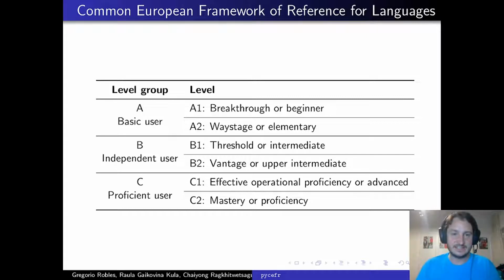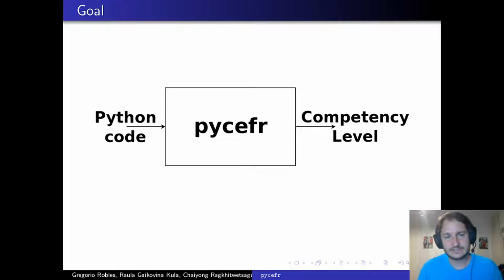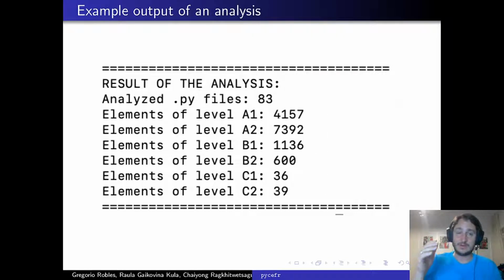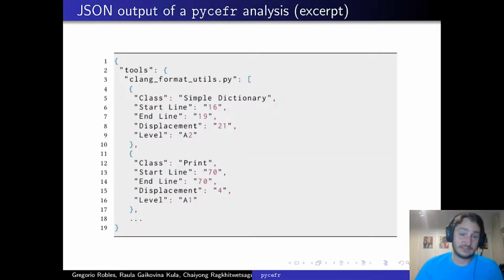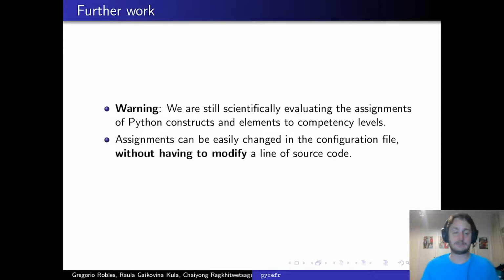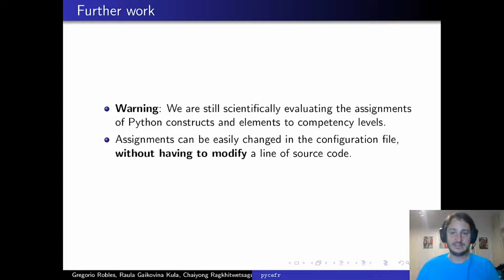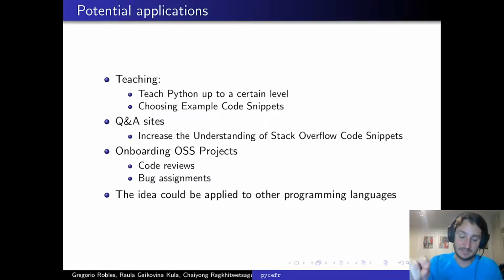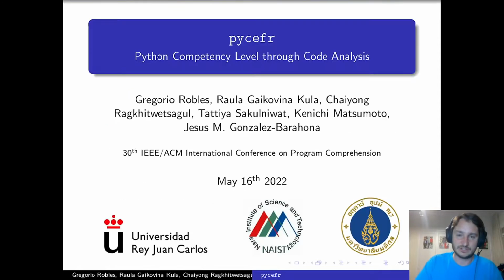pycefr: Python Competency Level Through Code Analysis